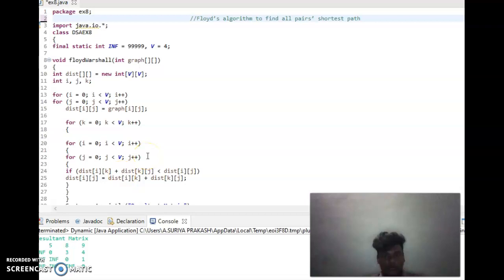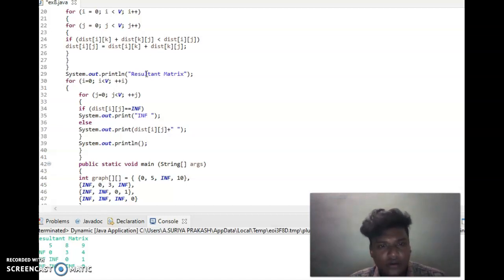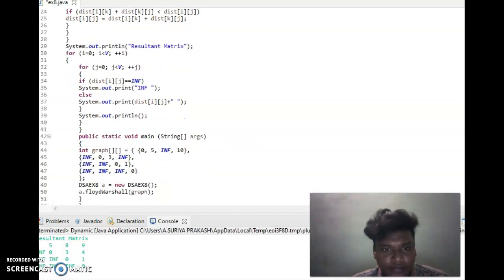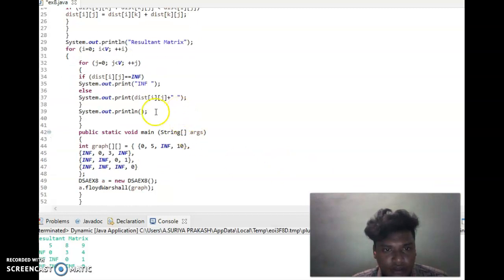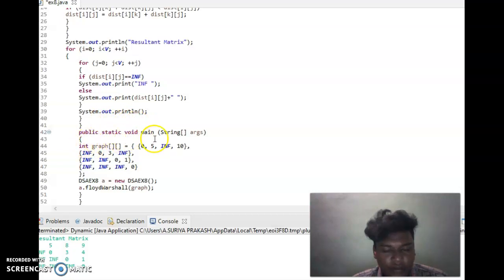FLOD'S ALGORITHM TO FIND ALL PAIRS' SHORTEST PATH.|EX 8|DAA